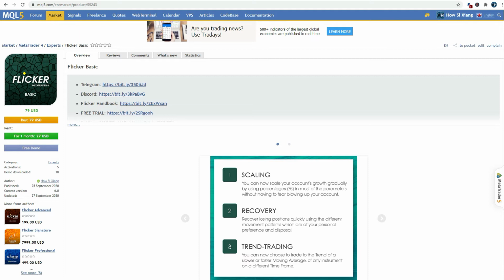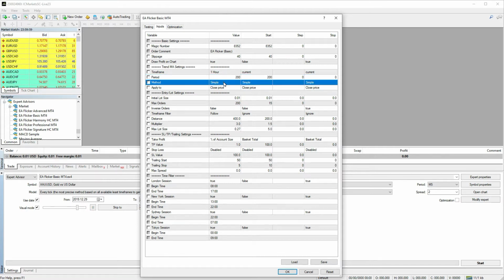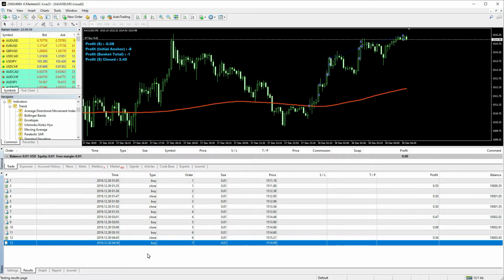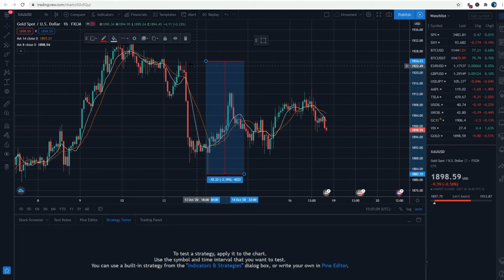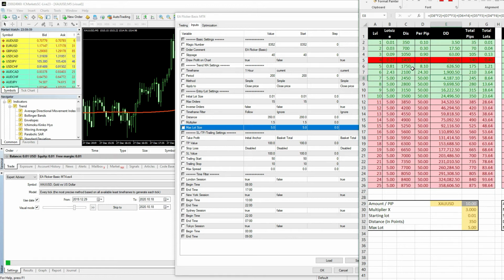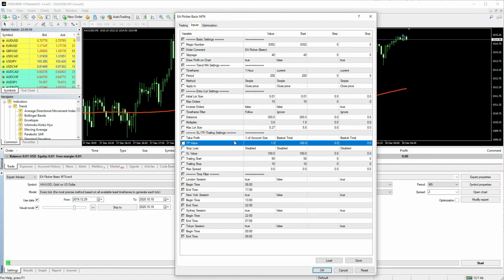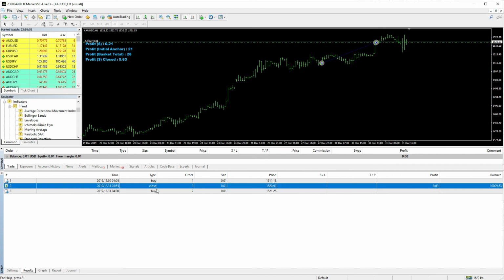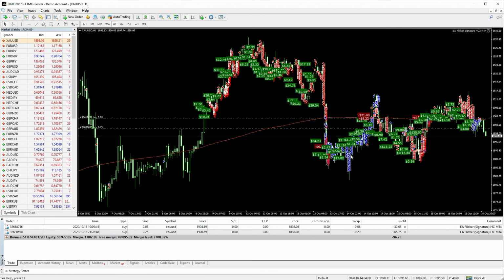Flicker - Basic | A Complete Beginner's Guide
► Support Me!
BTC: 35B64kZdZx4pSHW6HCJr4bZRDRmZBBnaqb